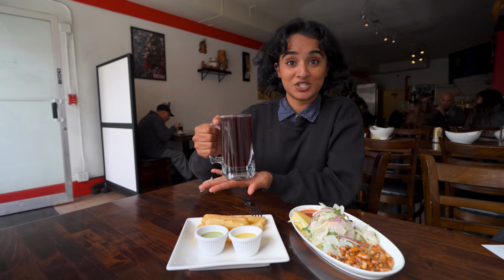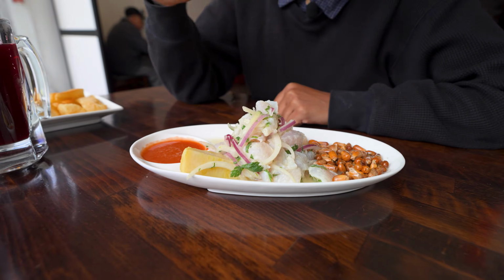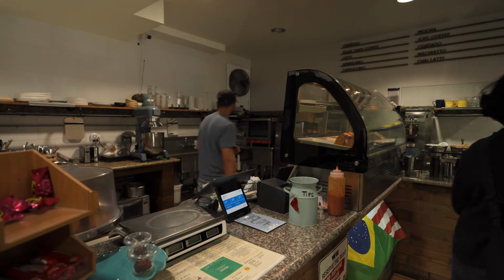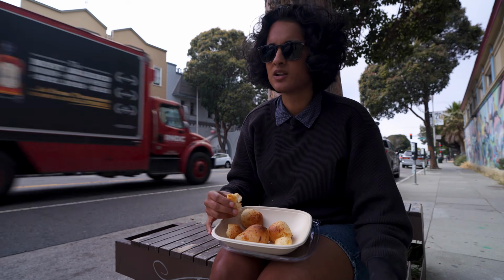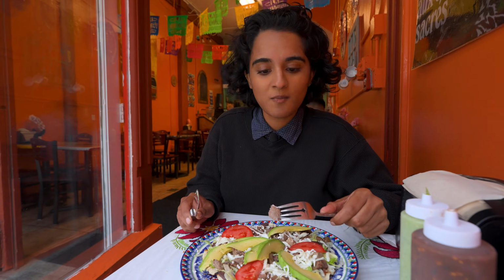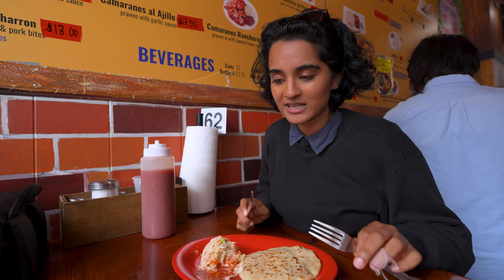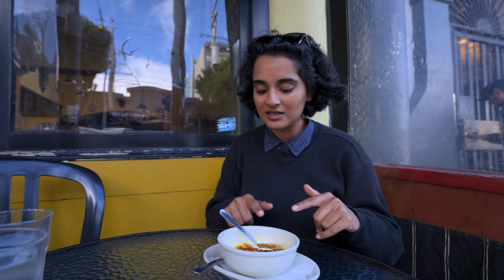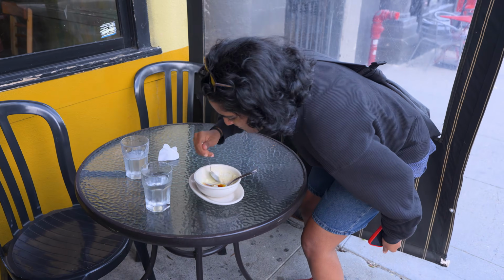San Francisco, Mission District Food Crawl: Oaxaca, Peru, Brazil, El Salvador, Spain | Funny Table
Rachel spends an afternoon in San Francisco's Mission District eating her way through Latin America and more.

00:00 Intro

00:40 El Aji Peruvian Restaurant
Chicha Morado, Yuca Fries, Ceviche

03:36 Pão de Queijo
The Brazilian Spot

05:12 Tlayuda
La Oaxaqueña

07:08 Pupusa
Panchita's Pupusería & Restaurant

08:23 Crema Catalana
Picaro

10:17 Outro

Funny Table recently onboarded a wonderful research producer, Samantha Lim, who has called out some valid mistakes or added extra information from the video. We have been working hard on making future videos more comprehensive, accurate and robust! Here's a link to some of that extra information and corrections :)

Created & Hosted by Rachel Castellino
Filmed by Jacky Chiu
Edited by Samantha Lim

Hungry for a behind-the-scenes look at Funny Table? Curious how our videos come together—from research to final cut?

Funny Table is an independent food publication and video platform educating you on foods around the world while celebrating diverse faces & voices.